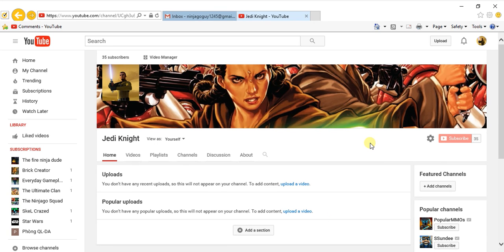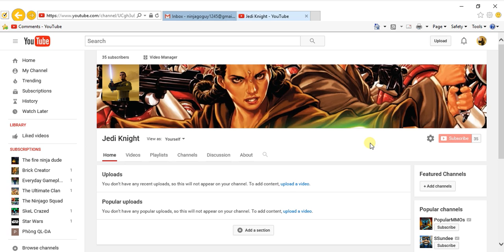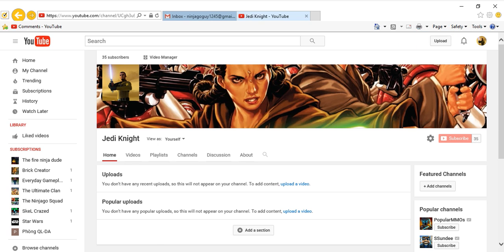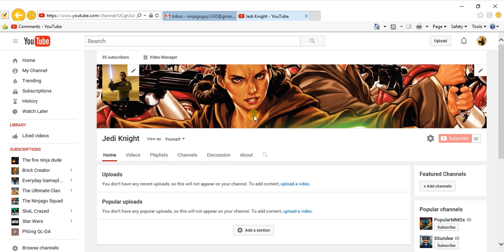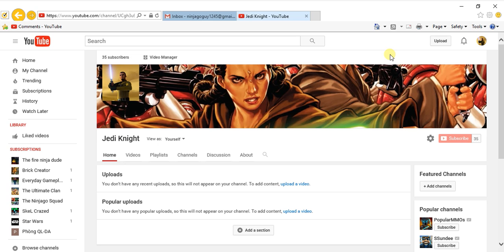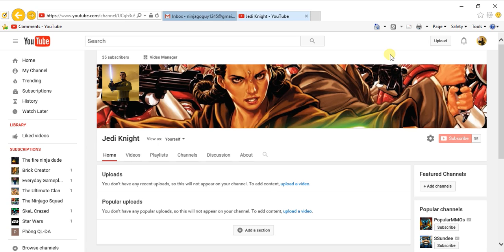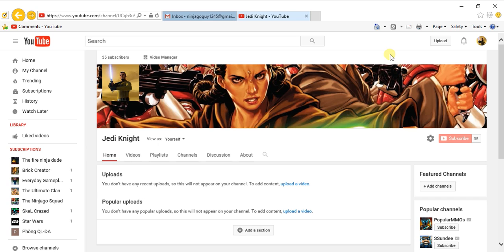Begining of my Channel!!!